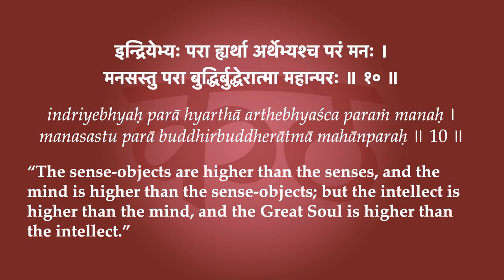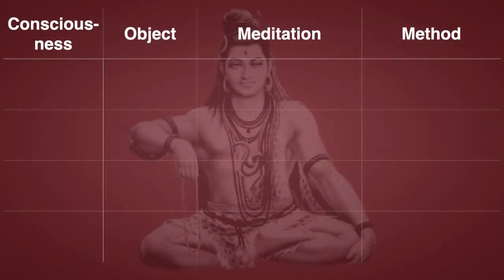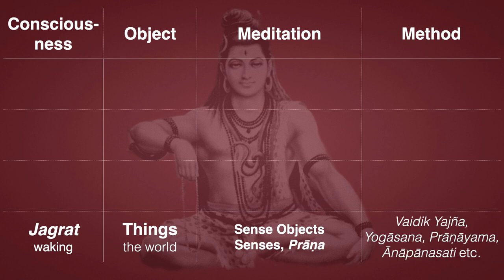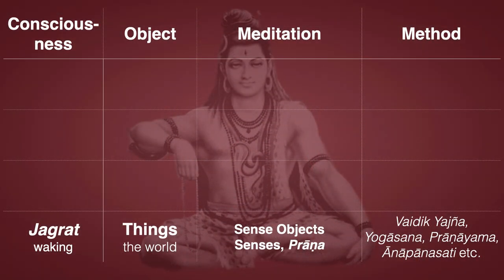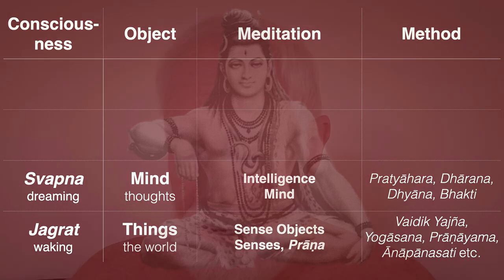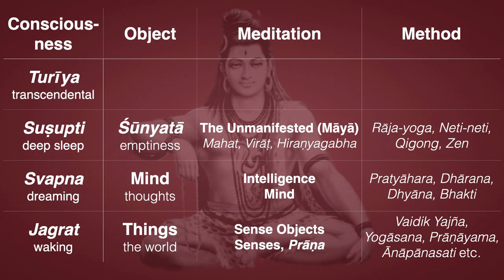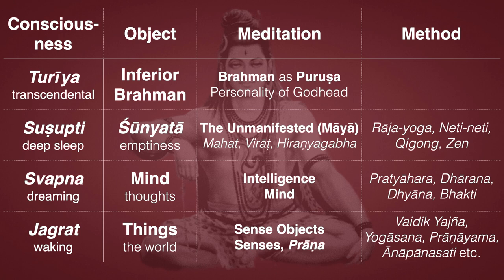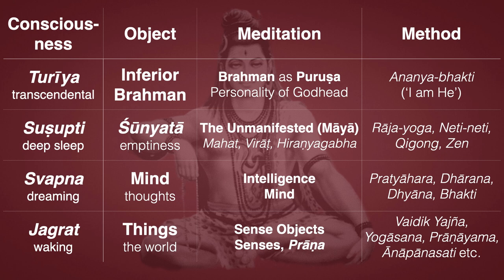Kaṭhopaniṣad Meditations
There is a system of meditations based on the four states of consciousness, hidden or embedded in Kaṭhopaniṣad. After the simile of the chariot, the last two verses, 3.10-11 give a system of classification of mental states that can be used as a basis for a system of meditation. And how does that work? You just observe these different states and functions in yourself, and that will gradually take you higher step-by-step.